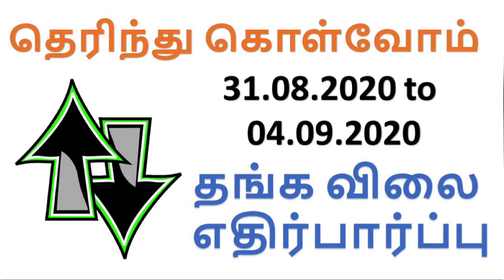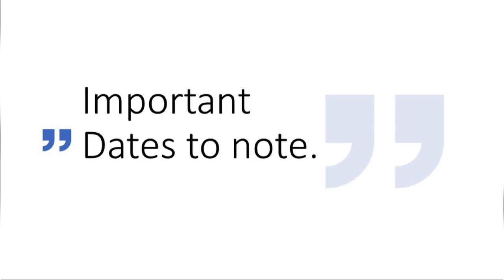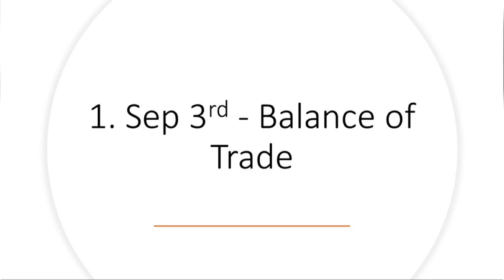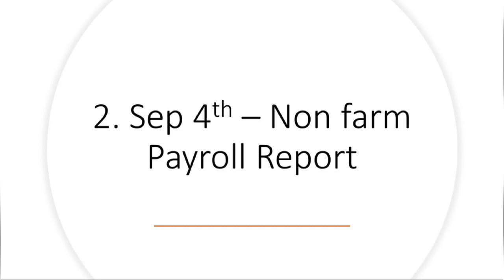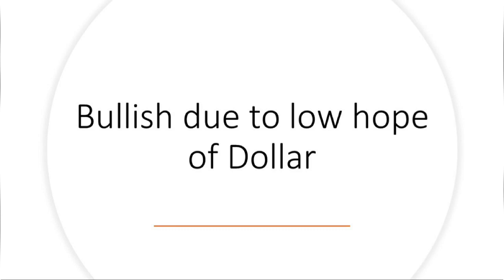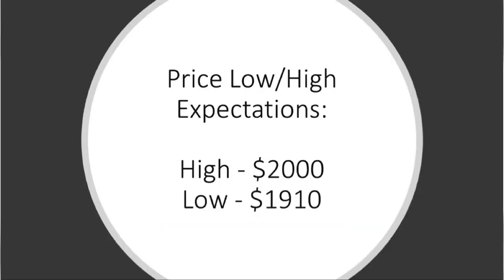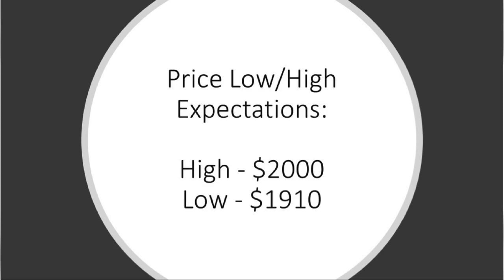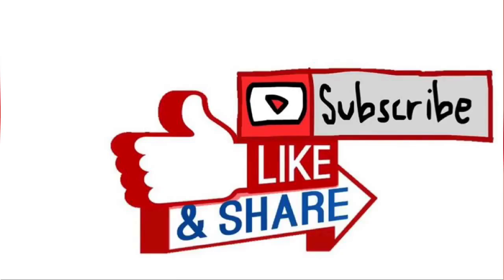Gold price expectation Sept 1st week|gold rate increase decrease chances|gold price analysis|Tamil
Hello Friends.

In this video, we are going to see the gold price expectation of the upcoming week and the important
dates and information to follow.

*Video is based on the current Live price and current economic events.

Please watch all the videos to know the latest information.

Gold price analysis August 2020
US Stimulus Package meeting
US Interest Rates Negative
whether gold price increase or decrease
global market information
will gold rate decrease in coming days in tamil
gold rate decrease in future tamil
gold rate decrease tamil
will gold rate decrease after lockdown tamil
gold rate increase or decrease in 2020 in tamil
gold rate increase or decrease in tamil
when gold rate will decrease in 2020 in tamil
how much will gold be worth in 2030 tamil
gold rate prediction tamil
gold rate prediction 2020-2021 tamil
when will gold rate increase tamil
how much will gold increase tamil
gold rate future tamil
gold investment in tamil
gold investment 2020 in tamil
etf gold investment tamil
gold bond investment tamil
digital gold investment tamil
online gold investment tamil
best gold investment tamil
gold investment in 2020 tamil
gold investment plan in tamil
gold investment tips in tamilGold price analysis 2020
whether gold price increase or decrase
global market information